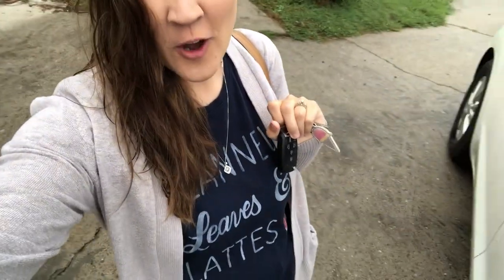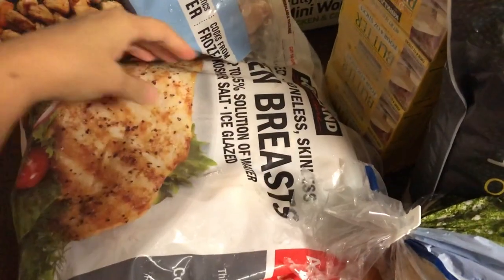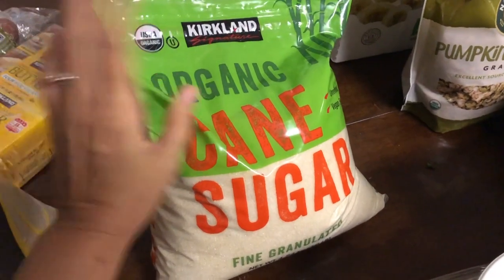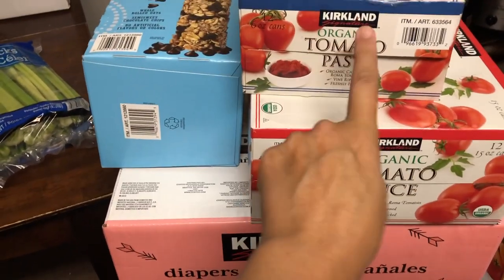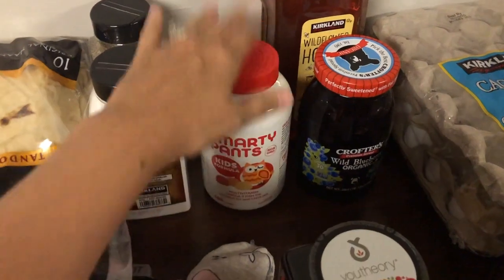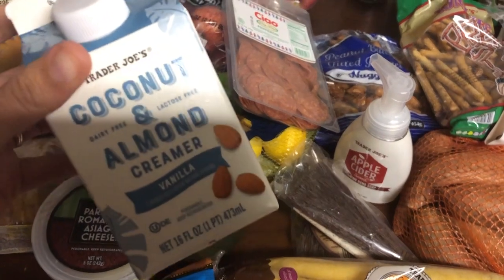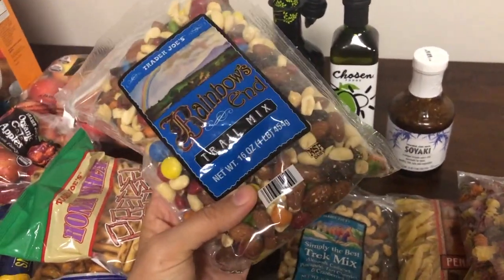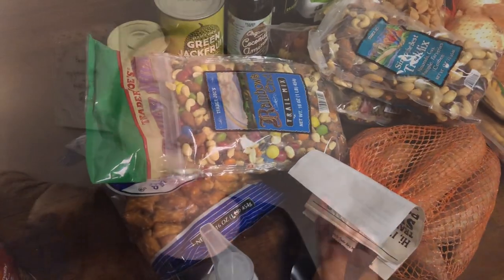**HUGE** Monthly Costco and Trader Joe's Haul || Large Family of 8 Grocery Haul for September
Hey guys! Today I'm sharing our HUGE once a month haul from Costco and Trader Joe's. We are a large family of 8 and do one big grocery haul per month with some fill-in hauls to replenish fresh bread and produce. This month was a little different because I was restocking some much needed staple items so I spent a bit more than our $600 budget.